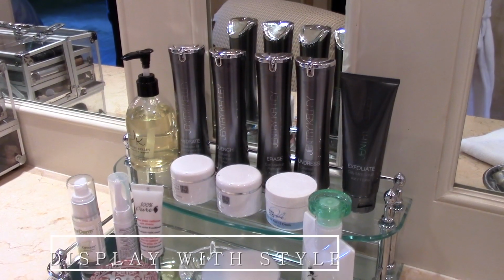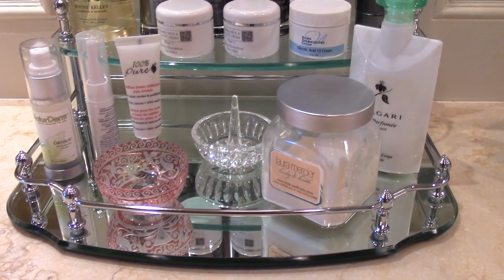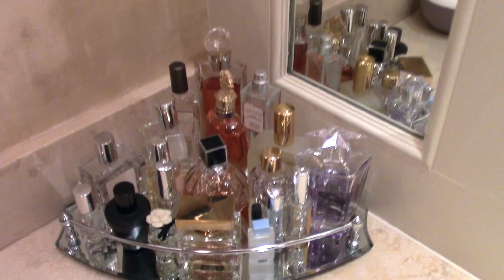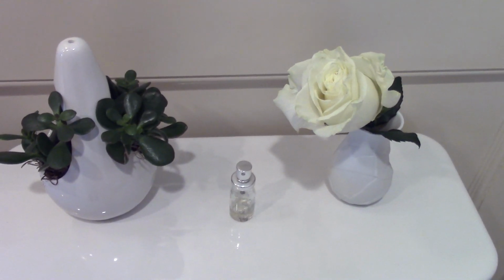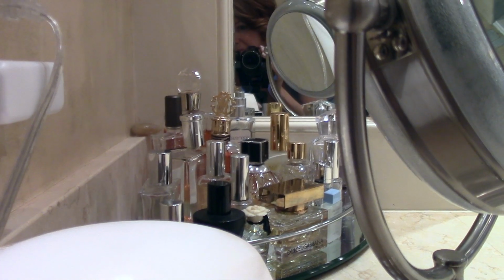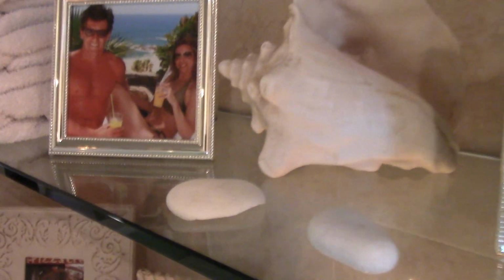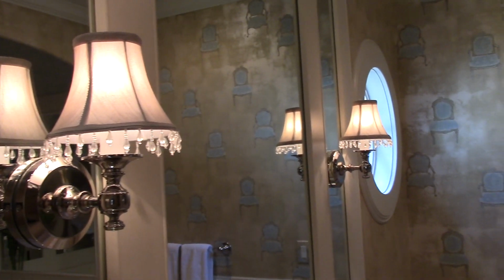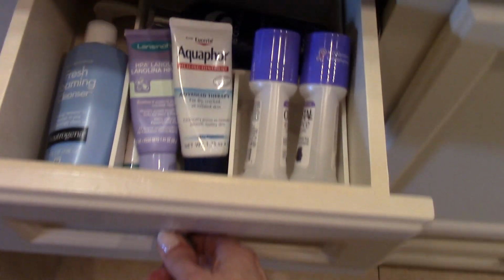Top 5 Tips To Create Your Dream Bathroom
Today, after many kind requests, I am showing how I organized and decorated my bathroom. This space is not only where I record most of my videos for my channel, it's also my personal space in our home. I believe it is so important for your peace of mind to carve out a place to tuck away in your home. I hope my tips help you personalize and thrive in the space you're in. See you next Thursday!

Lipstick worn in this video:  Three Jentry Kelley shades
1.  "Brown Sugar"
2.  "Who Nude" *perfect dupe for L'Oreal's #115!
3.  "Lunar Lilac" lip injection lip gloss